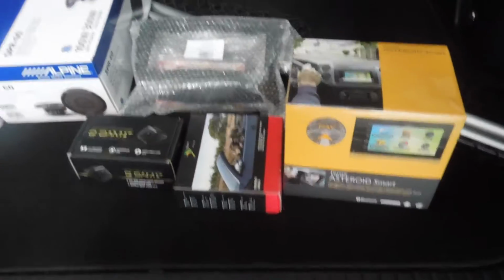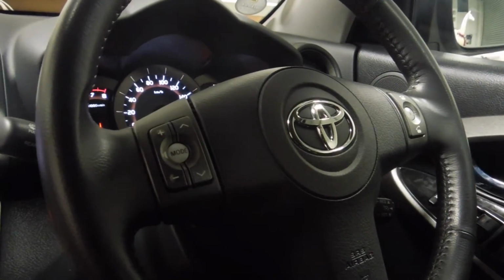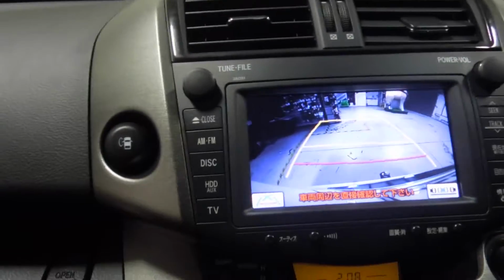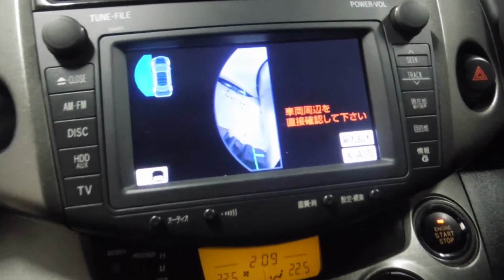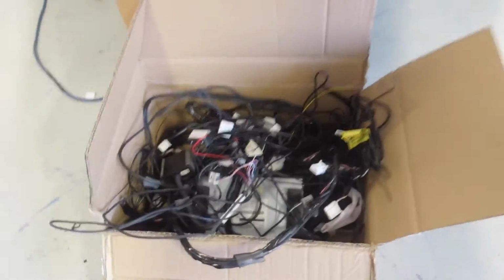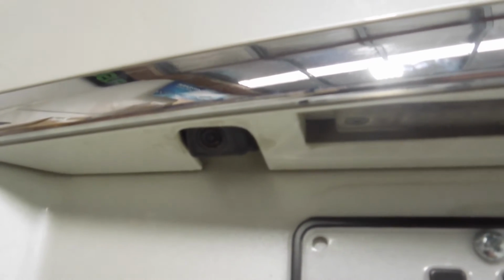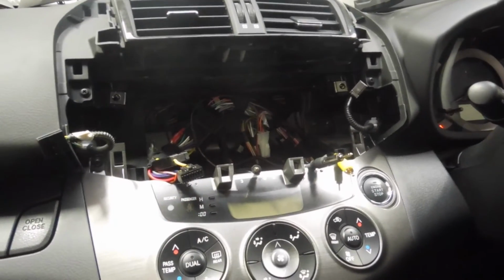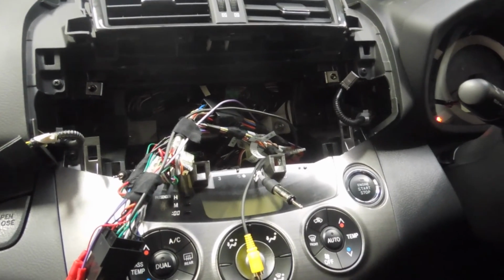Toyota Vanguard Full System Upgrade Pt2